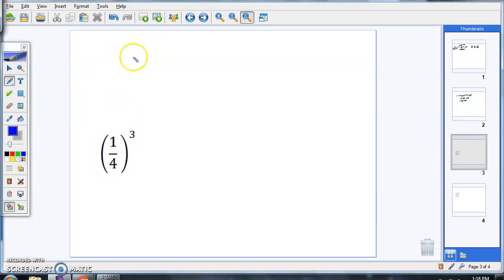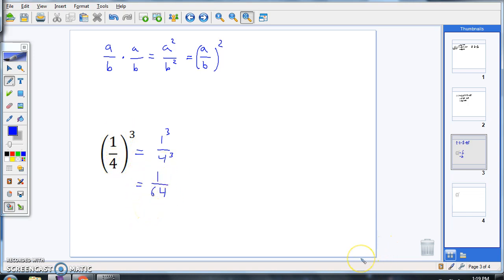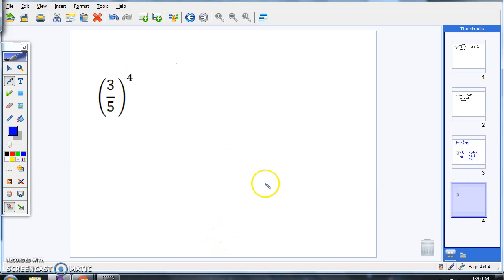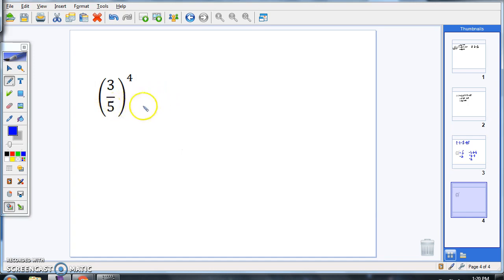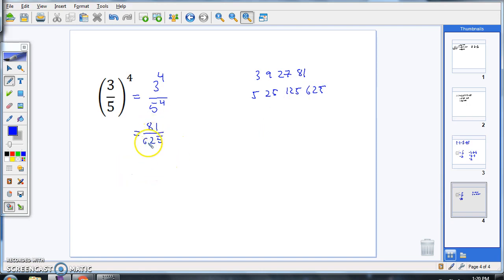Exponents with Fractional Bases